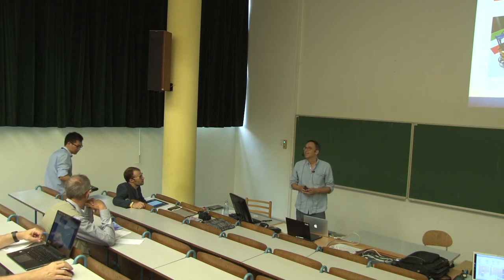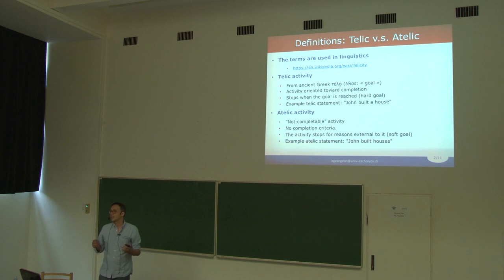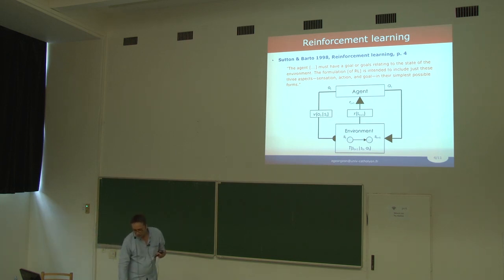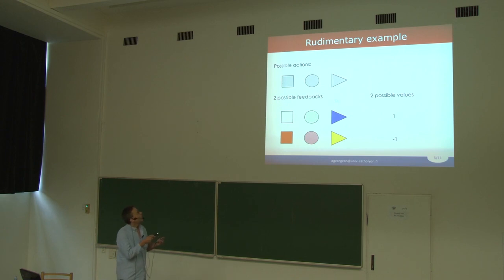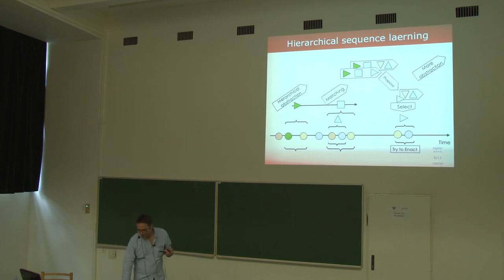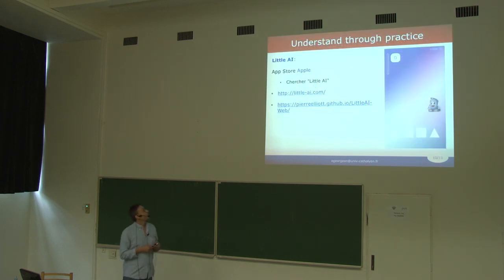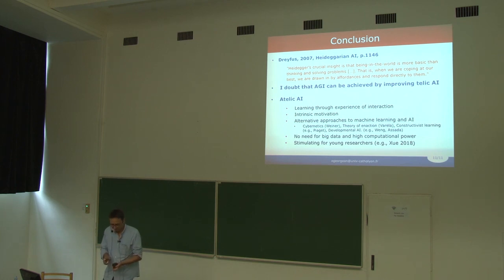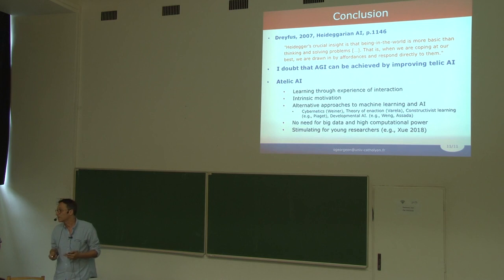The Telic v.s. Atelic Distinction in Artificial Intelligence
Presented at BICA on August 24th 2018.

Most Artificially Intelligent agents are designed to seek goals defined by their designer. For example, in their foundational definition of Reinforcement Learning (RL), Sutton & Barto consider that "the agent [...] must have a goal or goals relating to the state of the environment. The formulation [of RL] is intended to include just these three aspects–sensation, action, and goal–in their simplest possible forms without trivializing any of them" (Sutton & Barto 1998, p 4). Some authors in developmental robotic (Weng et al. 2001; Asada et al. 2001), however, criticized this stance and suggested to use principles of developmental psychology: an agent should not start with engineered goals, but should develop open-endedly as a child. In accordance with developmental robotics, we suggest investigating new machine-learning algorithms that do not seek to reach predefined goals. To characterize the distinction, we propose the telic and atelic terms. These terms are used in linguistics to distinguish between statements that express an orientation towards completion and statements that express a "not-completable" activity. We call telic those learning algorithms that are designed to improve their performance in reaching a predefined goal state, and atelic those that learn to organize patterns of interaction in an open-ended manner.